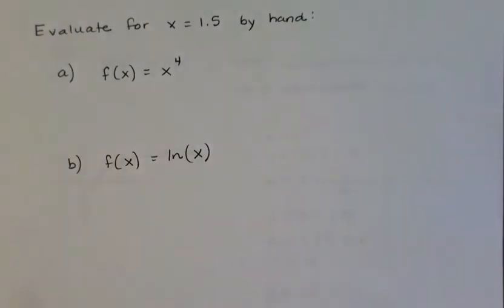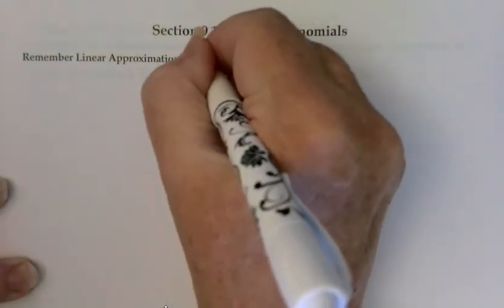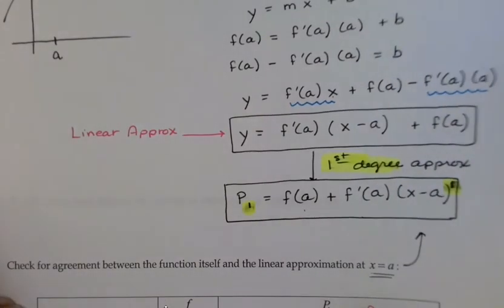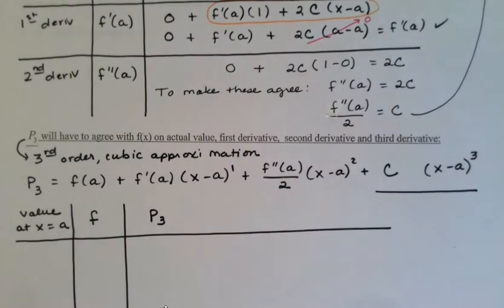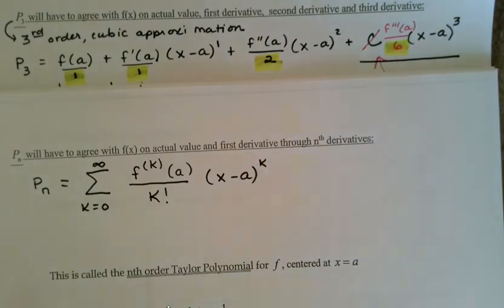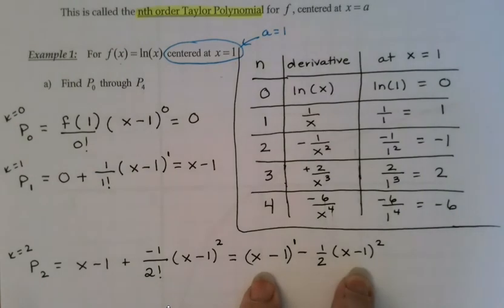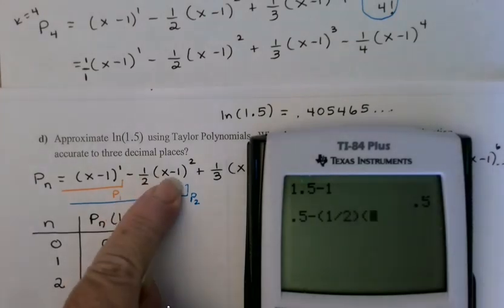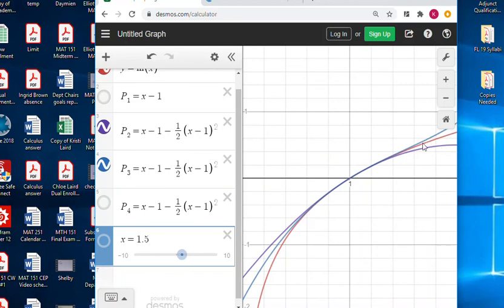MAT 154 Unit 6A